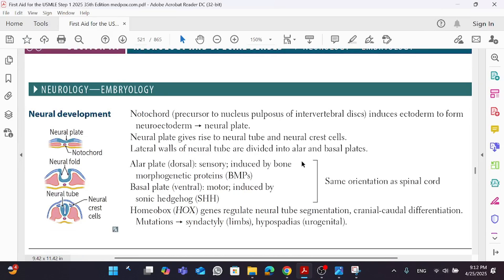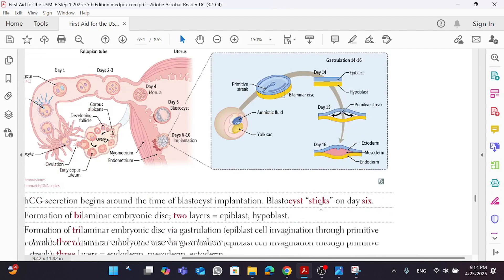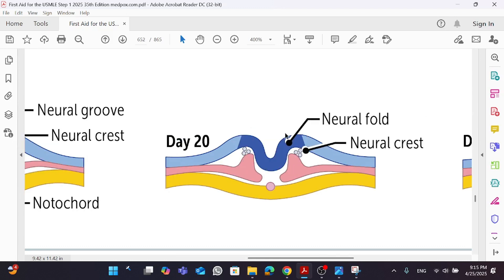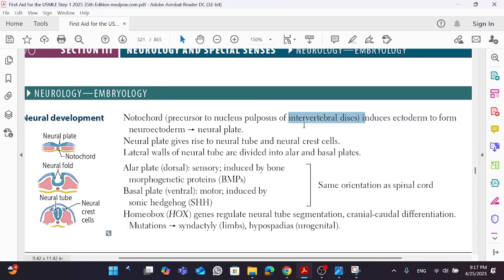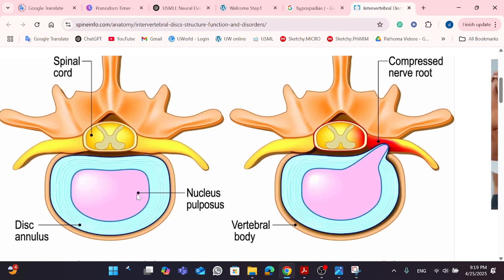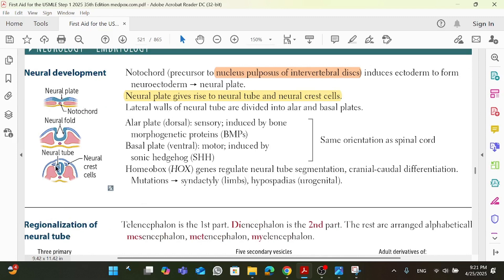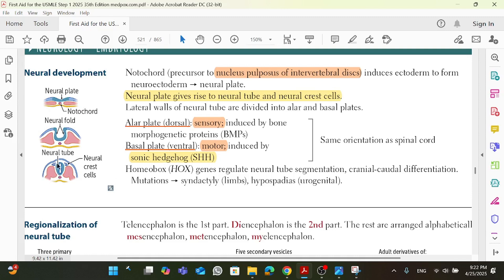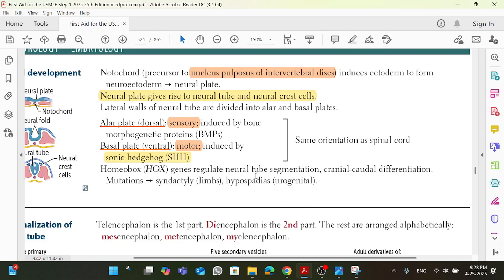Neural development [First Aid 2025 USMLE Step 1] Read together!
Lets read together First Aid 2025 for the USMLE Step 1!